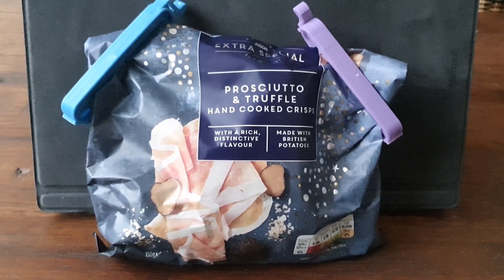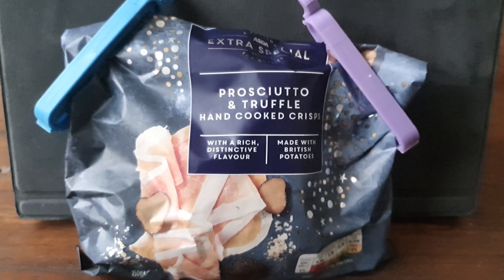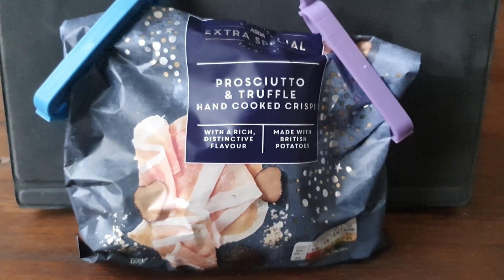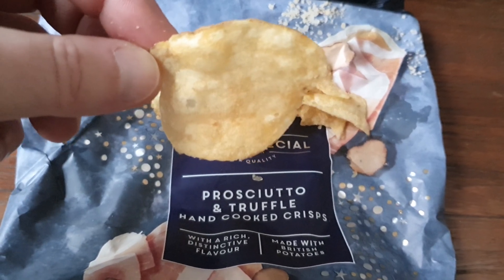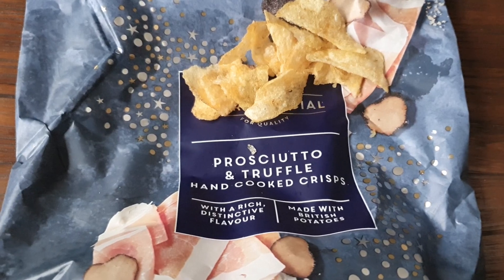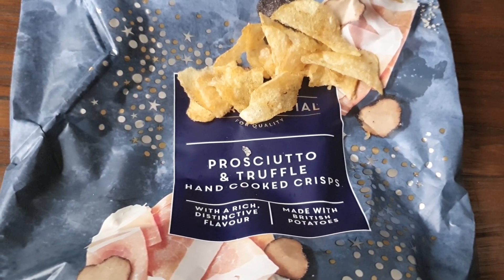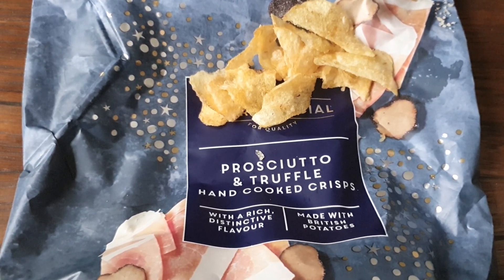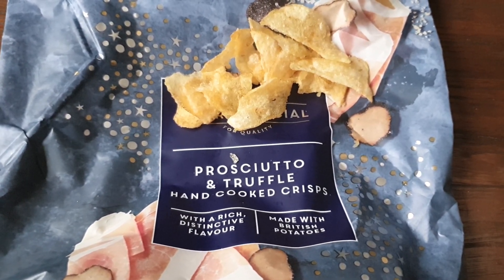Crisplife - Prosciutto & Truffle crisp review